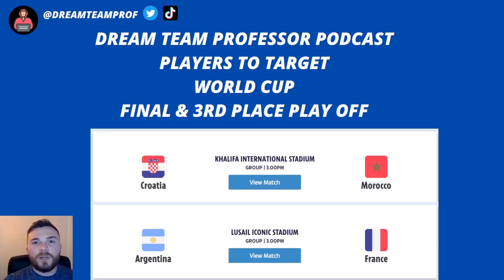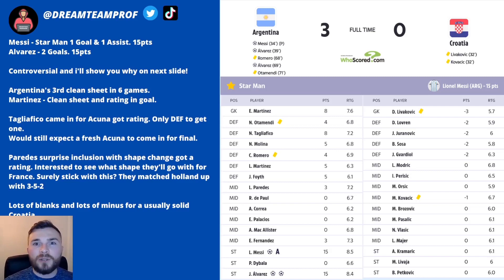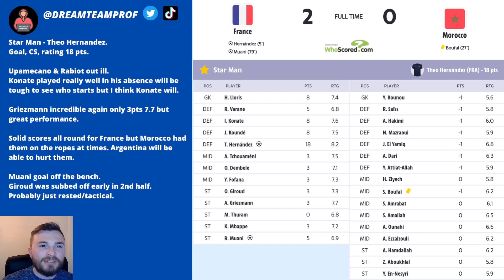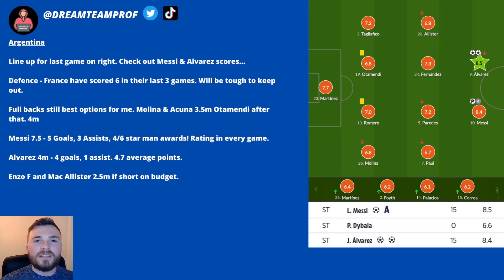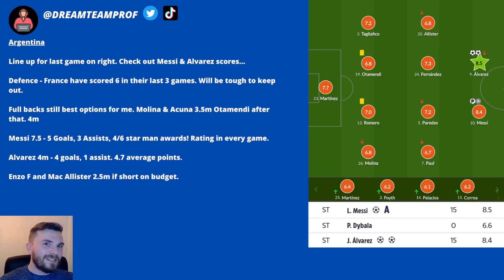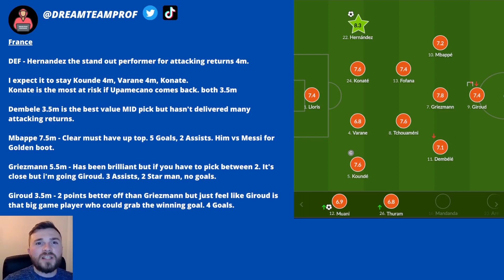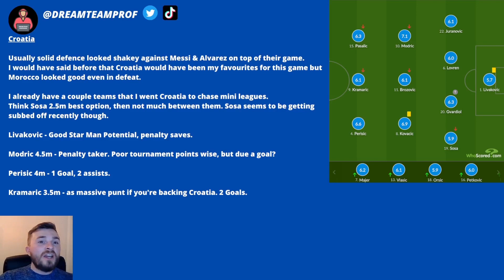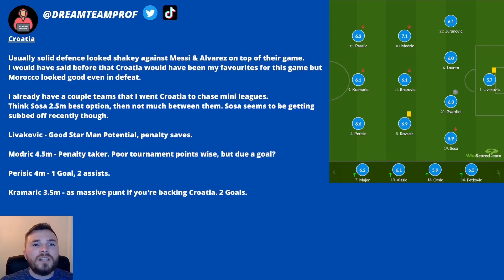WORLD CUP FINAL Top players to Target in Sun Dream Team - World Cup Fantasy Football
Messi vs Mbappe, Argentina vs France, the world cup final preview is here!
We look at the top players to target in the sun dream team world cup fantasy football game.

We also look at the third place play off fixture between Morocco and Croatia and look at the potential top point scorers from these games.

Follow @dreamteamprof on Twitter to chat all things Dream Team, Fantasy Premier League (FPL) and Fantasy Football in general.